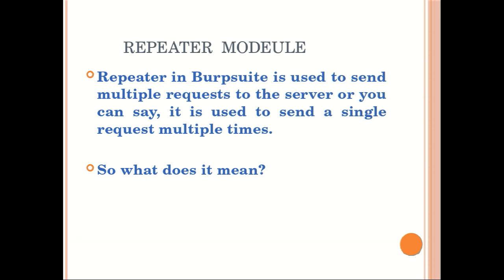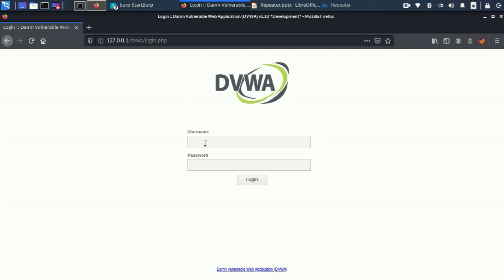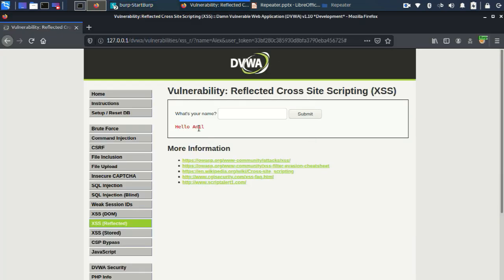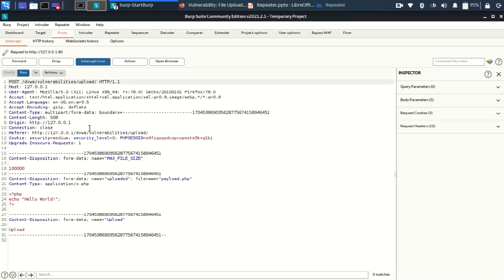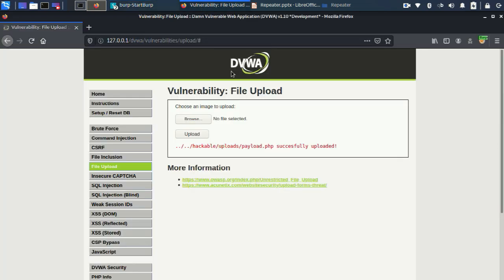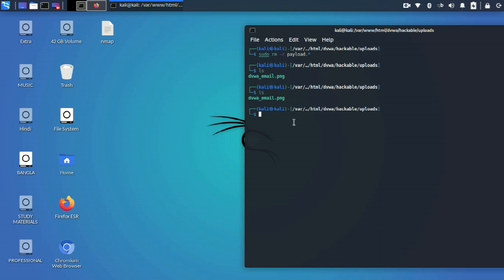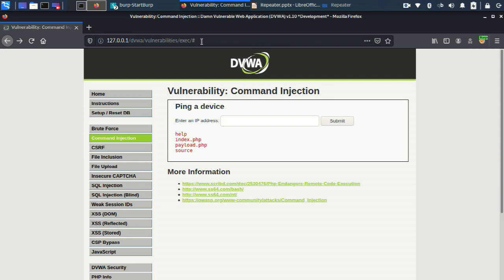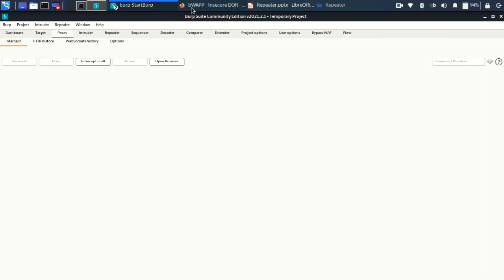Repeater Module of Burpsuite